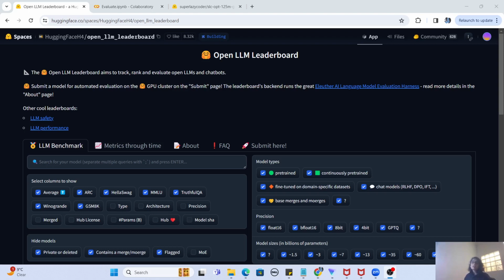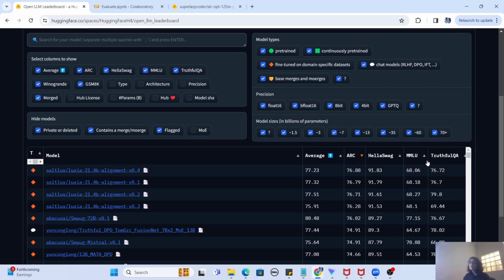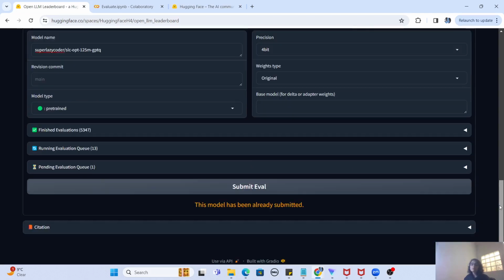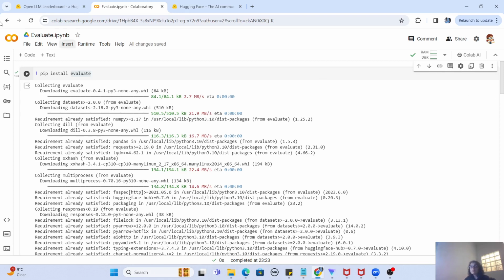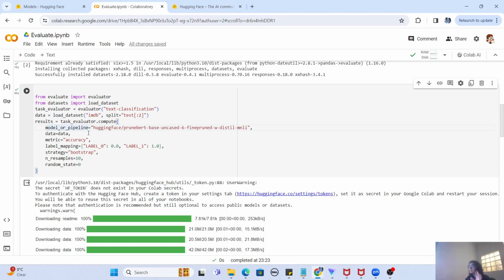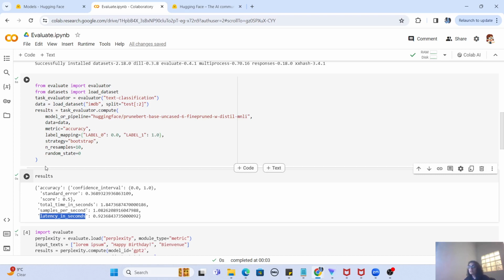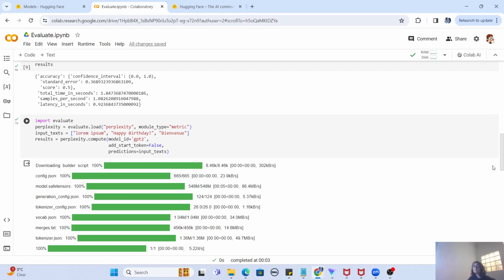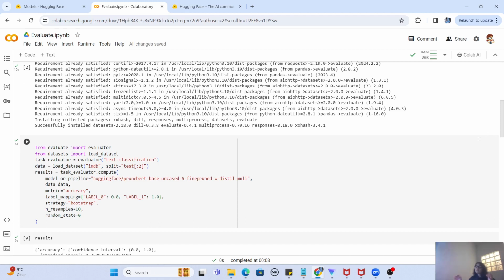How to evaluate Large Language models with @HuggingFace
In machine learning, model performance evaluation uses model monitoring to assess how well a model is performing at the specific task it was designed for. To evaluate Large Language models in Hugging Face we can use a completely no code solution like Open LLM Leader board or we can use Evaluate library to test our models on various metrics like Accuracy, Precision , Perplexity etc.
In this video we will be checking both these approaches from scratch.

 0:00 Introduction
0:26 Why evaluate
1:14 What is Open LLM Leaderboard
6:38 Submit model for Evaluation in OpenLLM
10:16 Model after evaluation
12:20 Evaluate python module for evaluation with code
13:28 How to use Evaluator object for text-classification task
22:18 Question answering task
25:12 Evaluate metrics like Perplexity with model
30:06 Conclusion
30:52 Like Share and subscribe